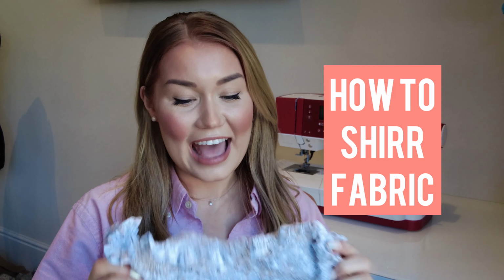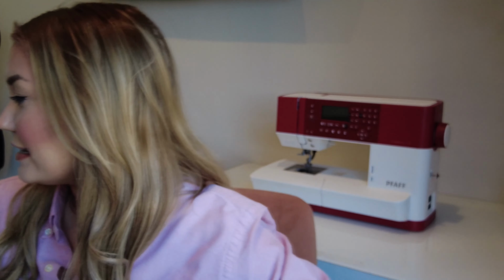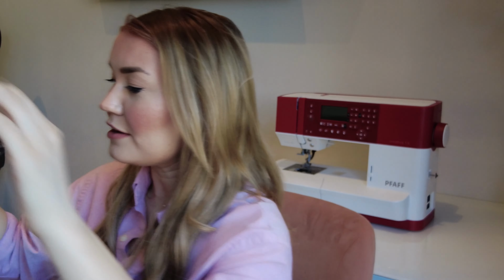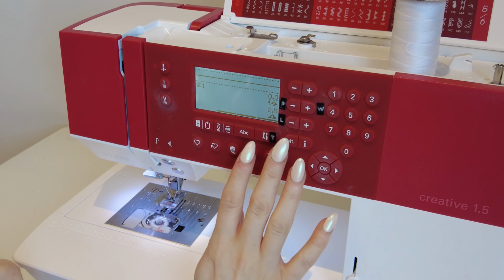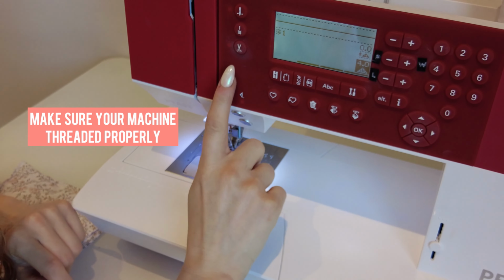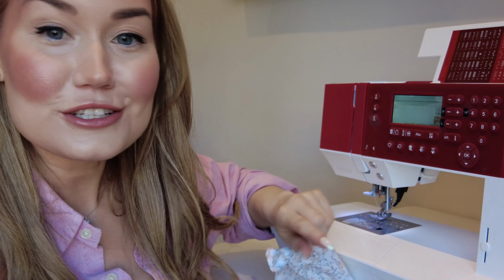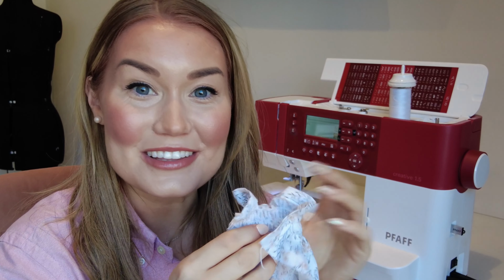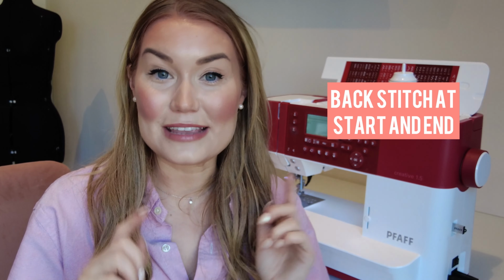How to Shirr Fabric - DIY Sewing Tutorial - Shirring a Dress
If you're looking to create a shirred fabric project, this video tutorial shares some top tips to ensure success!

Sewing Machine: PFAFF Creative 1.5  (Similar to PFAFF Ambition).

*TOP TIPS FOR SHIRRING*

Choose the right fabric: Shirring works best with lightweight, natural fiber fabrics such as cotton, voile, or rayon. Avoid heavy or stiff fabrics as they can be difficult to shirr.

Use the correct thread: It's important to use elastic thread for shirring as it allows the fabric to stretch and create the shirring effect. Regular thread will not work for shirring.

Wind the elastic thread onto the bobbin by hand: To prevent the elastic thread from stretching out, it's best to wind it onto the bobbin by hand, rather than using a machine.

Lengthen your stitch and bighorn your tension: Lengthen your stitch length. You can adjust the stitch length depending on the look you want to achieve. I set mine to 4. I set my tension to 7.

Use a regular thread in the needle: While you need elastic thread in the bobbin.

Use a high-quality needle: A sharp, high-quality needle is important when shirring fabric as it will prevent snagging and help the fabric feed smoothly through the machine.

Experiment with tension: Different fabrics and machines may require different tension settings, so it's best to experiment on a scrap piece of fabric before starting your project.

Practice, practice, practice: Shirring can be a bit tricky to master, so don't be discouraged if your first few attempts don't turn out perfectly. Practice on scrap fabric until you feel comfortable with the technique.

By following these tips, you'll be able to shirr fabric like a pro and create beautiful projects with this fun and versatile technique!

*TIMESTAMPS*

0:00 What is shirring?
1:04 What you need to shirr fabric
2:15 How to thread a bobbin with shirring elastic
4:50 Setting up your sewing machine
6:49 How to shirr fabric
11:27 Wrap up and top tips for shirring

Musician: @cindyeatsz
Musician: @iksonmusic